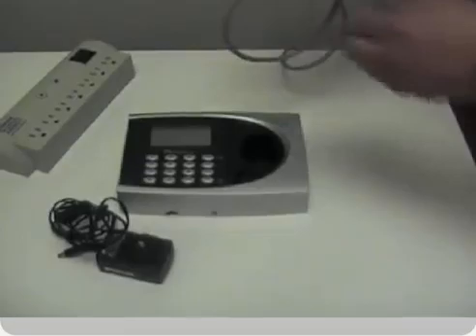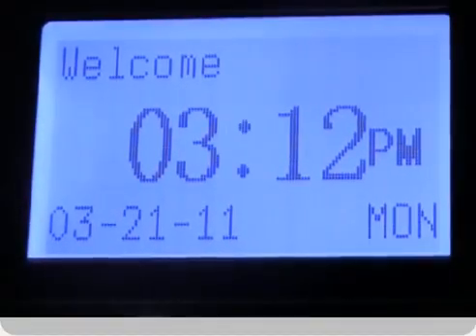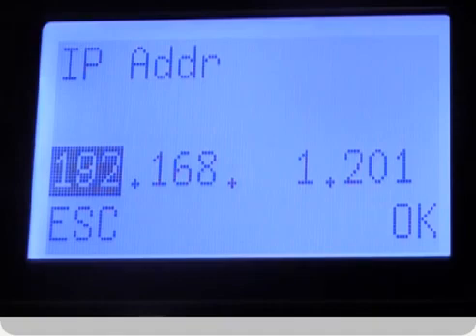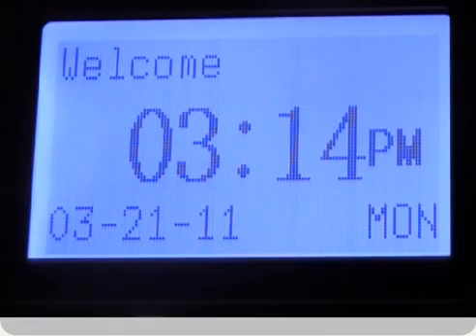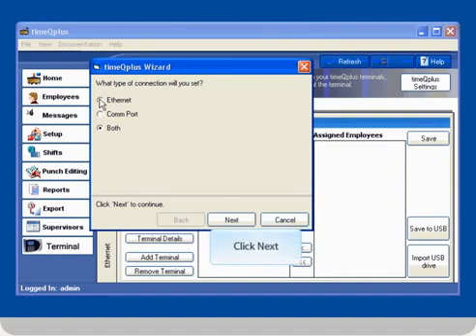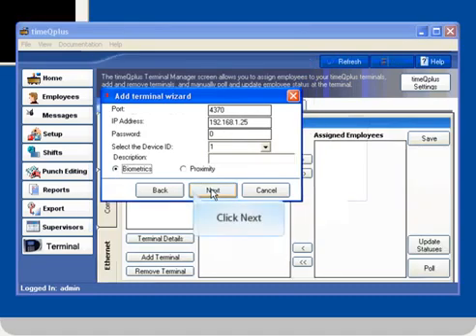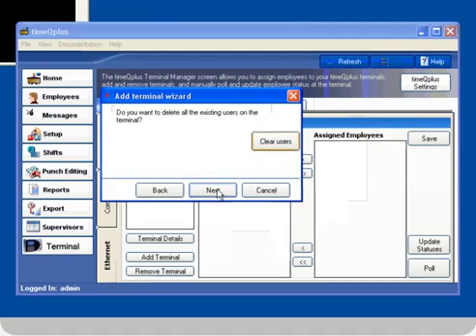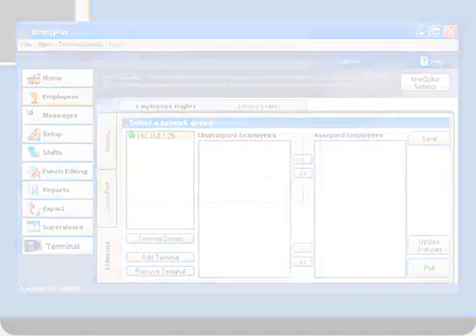Acroprint timeQplus Biometric for Ethernet setup| 1-800-TIMECLOCKS | Time and Attendance Solutions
How to Set Up timeQplus Biometric for Ethernet

Simple step-by-step instructions to configure your timeQplus Biometric terminal to communicate with the server via Ethernet.